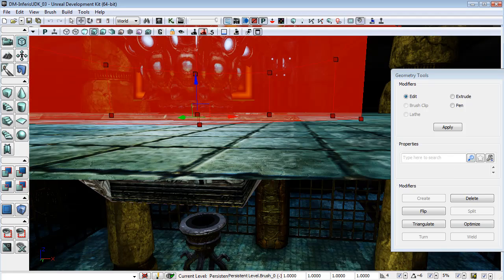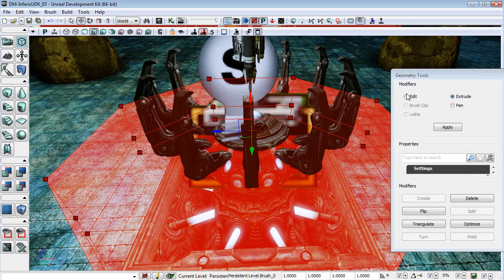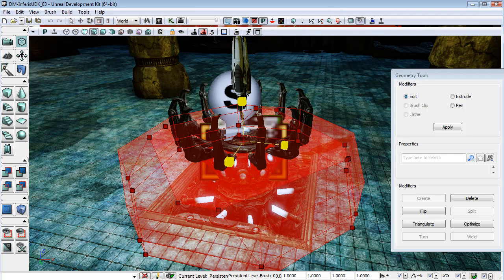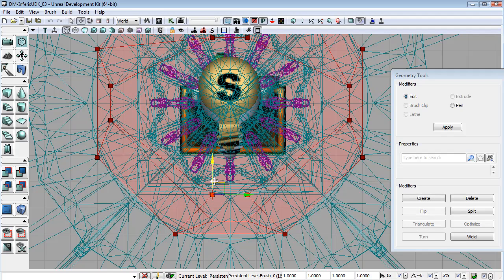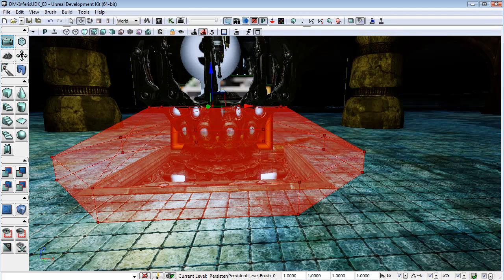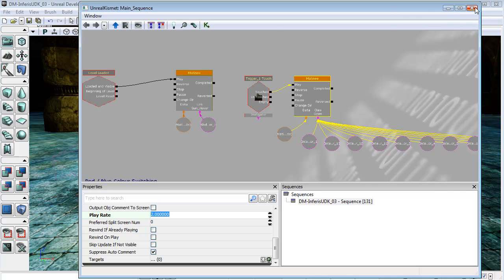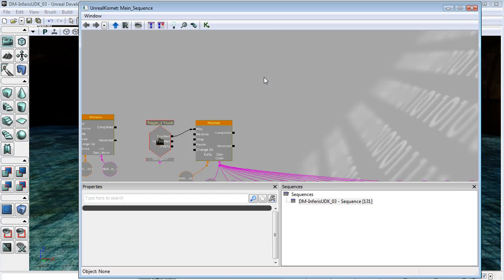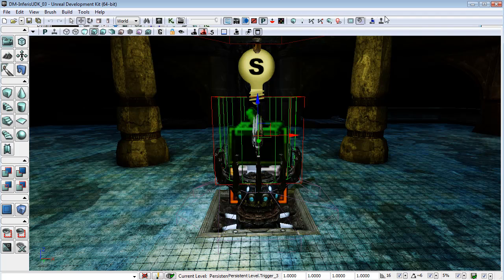"Bill and Bob" UDK Kismet - Part 22 - Link Gun pickup collision and give inventory.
"Bill and Bob" intermediate to advanced Kismet in UDK.

This series covers the use of Kismet in UDK to develop a new form of gameplay, using a system of swapping players back and forth between two characters.

In this lesson we setup the collision for our new style link gun pickup. We also run into a... problem, with the inventory system in UDK.